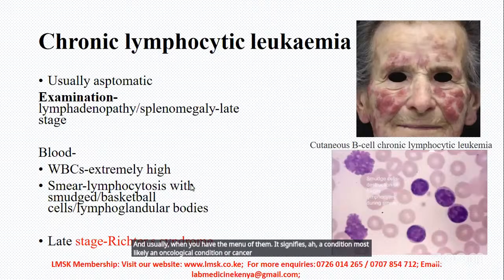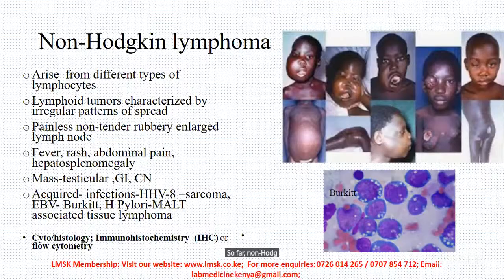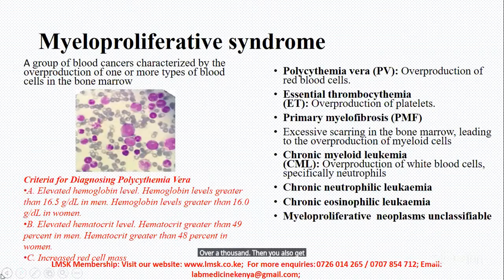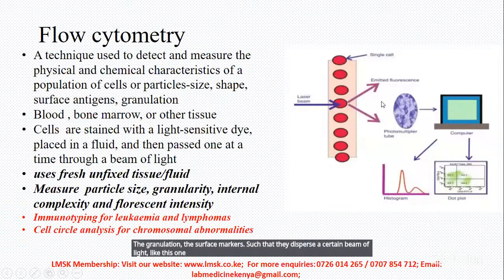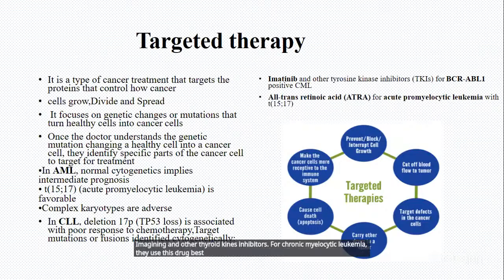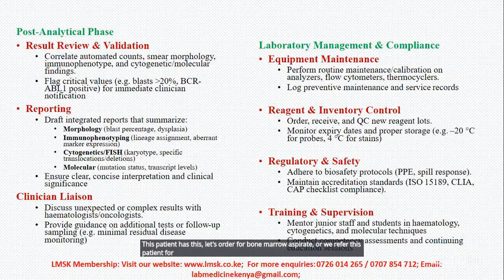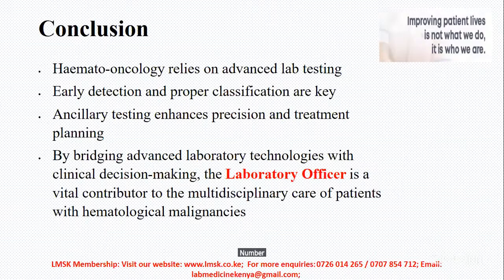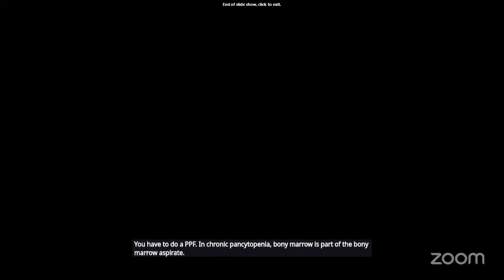Haematoncology and Anxiliary Laboratory Testing